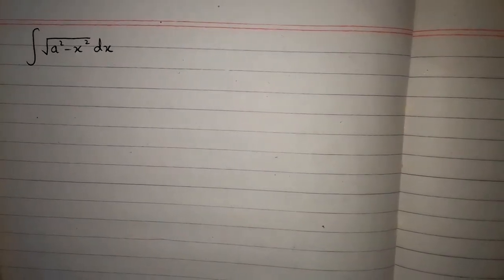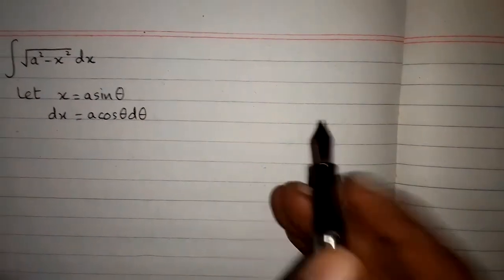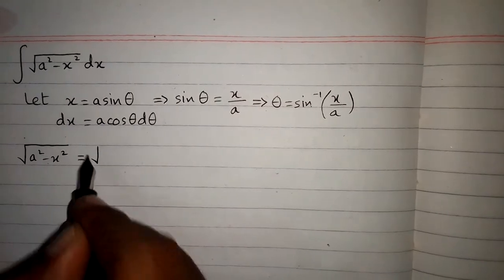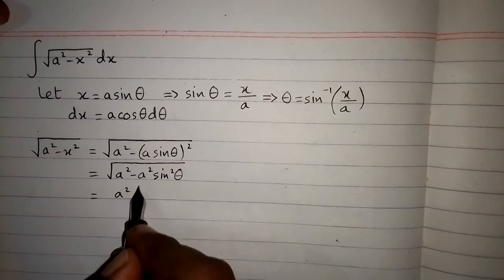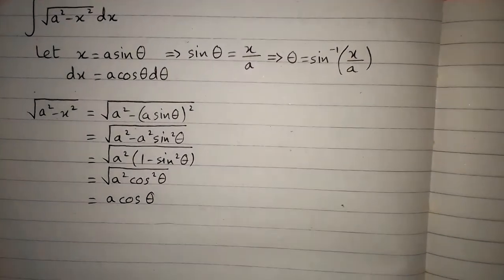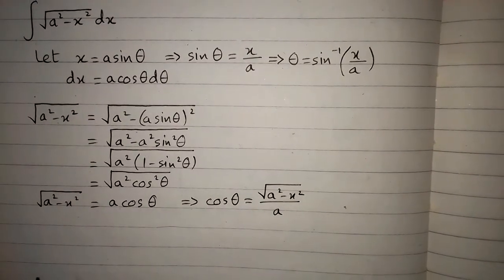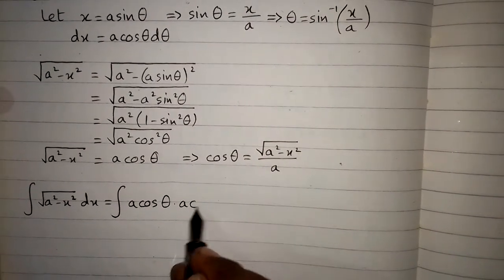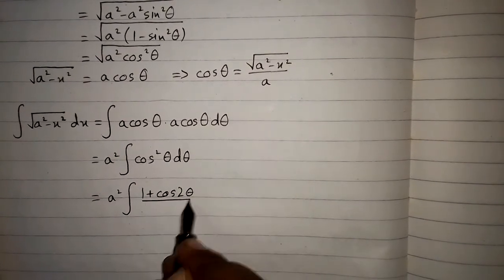Integral of √(a^2-x^2) || Integration by Trigonometric Substitution